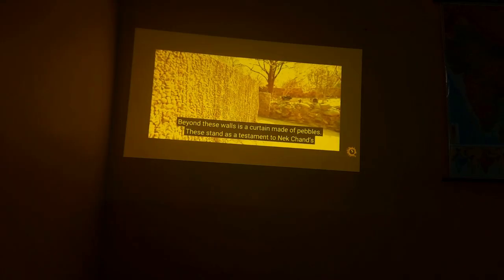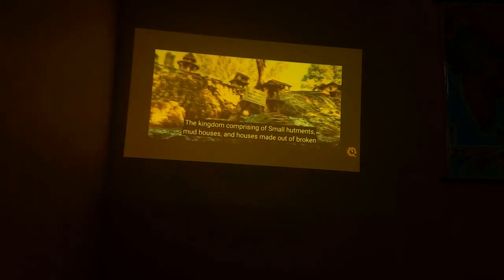ROCK GARDEN DEMO CLASS IV ENG